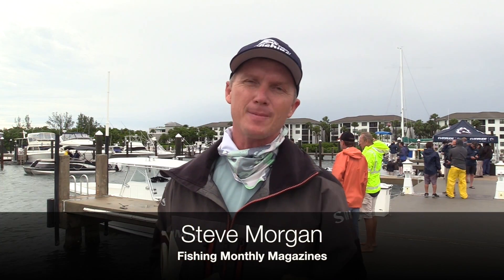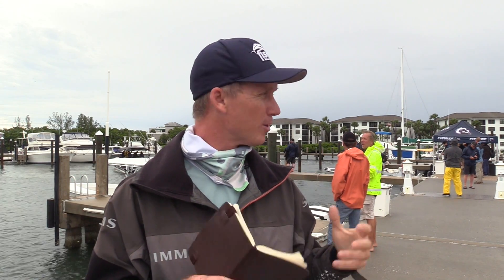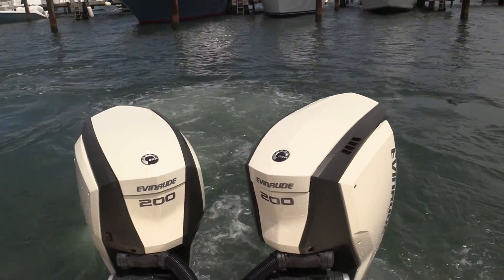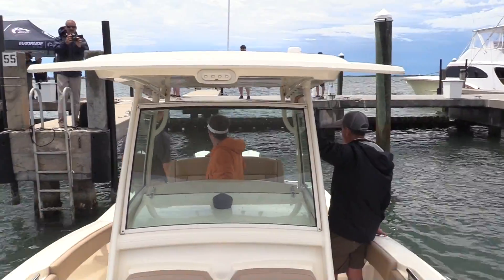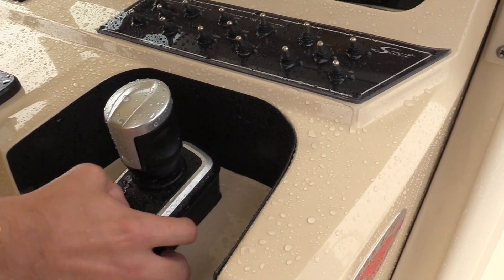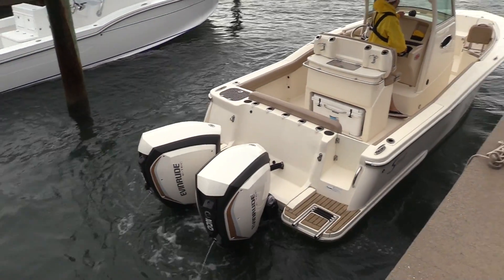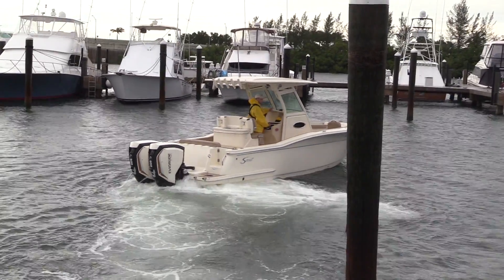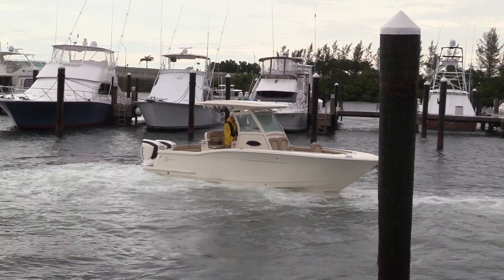Evinrude Launch iDock: Joystick control for half the price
Evinrude has launched iDock; precise joystick control for twin-outboard boats. Intuitive, effective and priced at a level that will raise the eyebrows of any twin-rig boaters, it completes the system Evinrude has designed to make boating less intimidating, including:

• iSteer power steering
• iTrim automatic boat trimming
• iControl digital throttle and shift
• iLink remote engine data on your smartphone or tablet

Available only for Evinrude G2 outboards, it effectively reduces the cost of a joystick system from 10% of the purchase price of the boat to 5% of the purchase price.